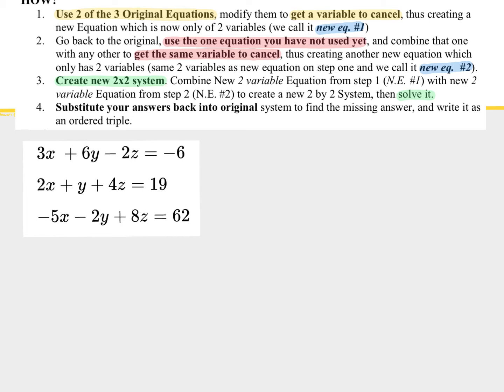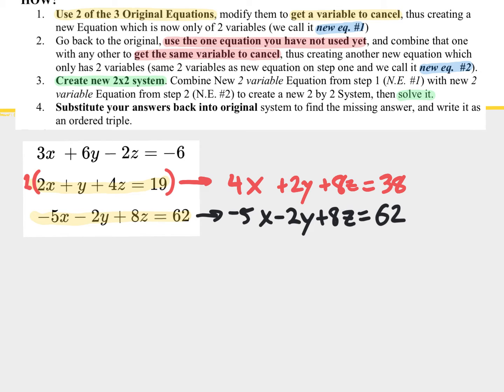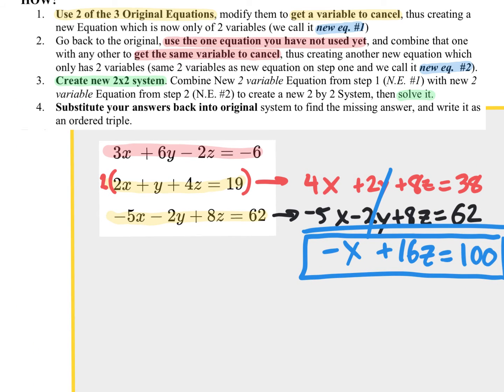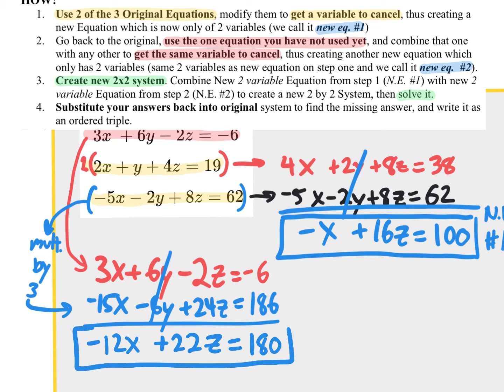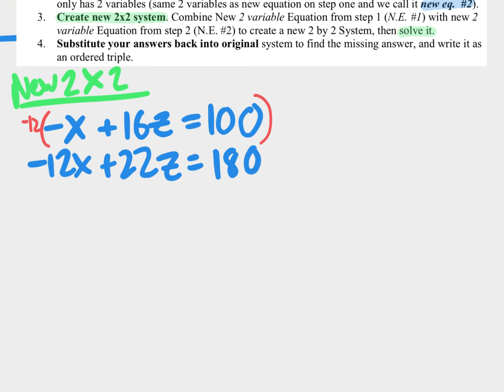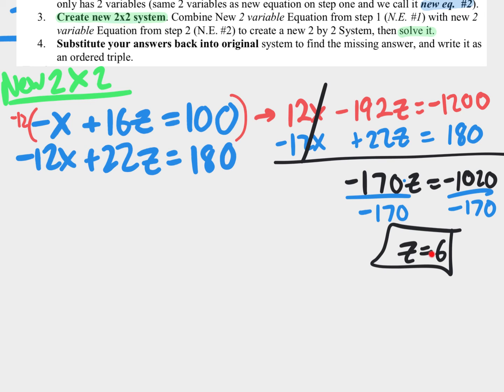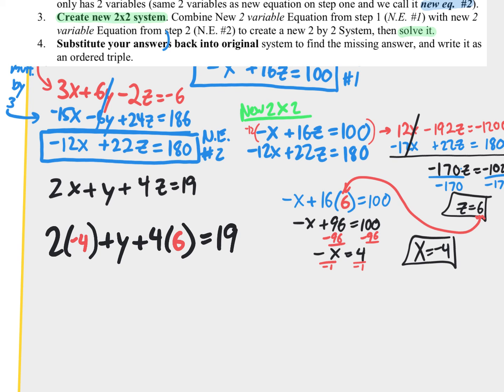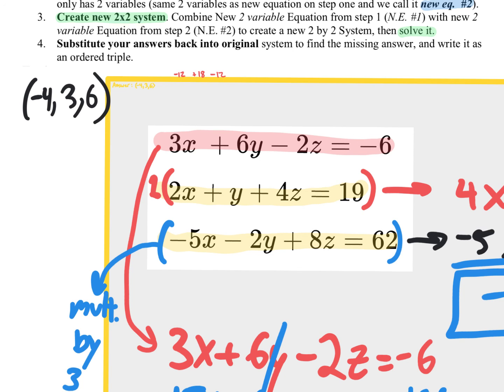Solving 3x3 systems for practice test v1.mp4